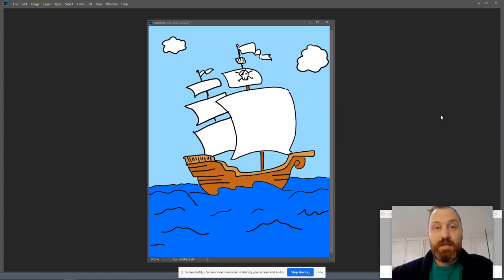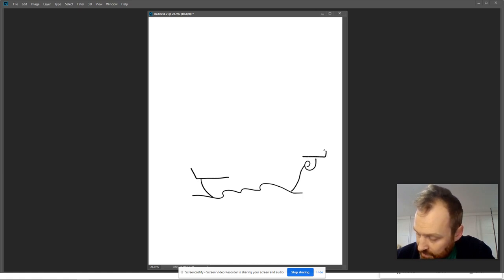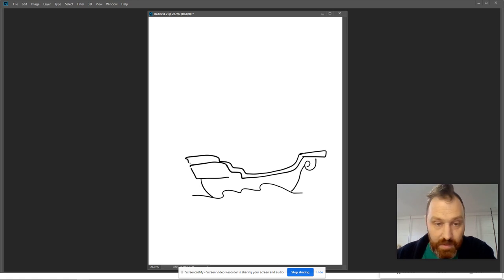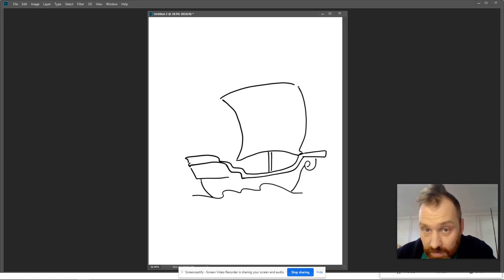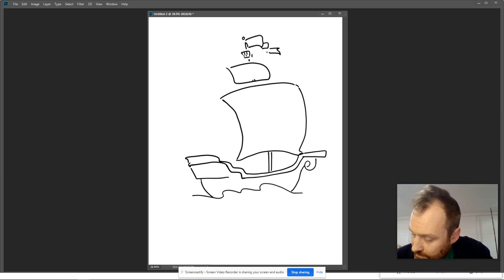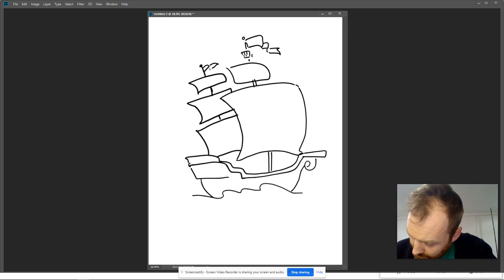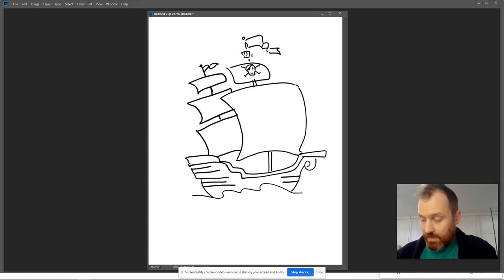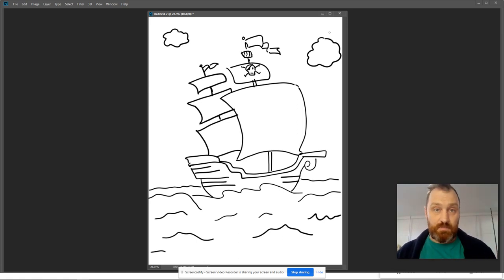Third Grade Art: Pirate Ship